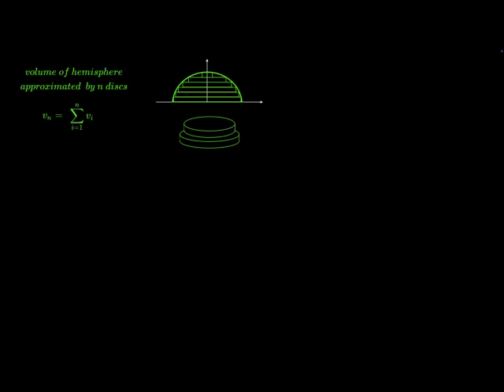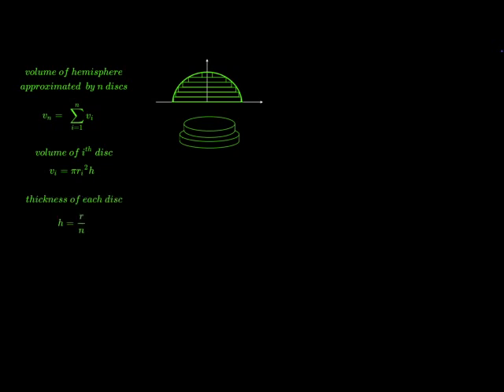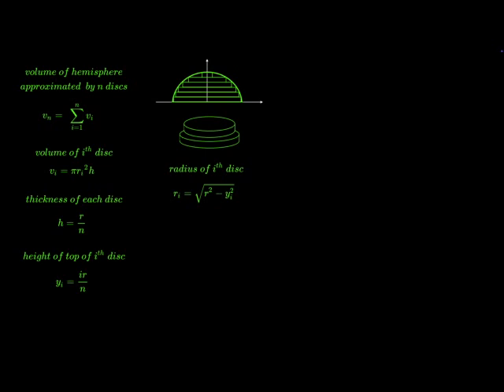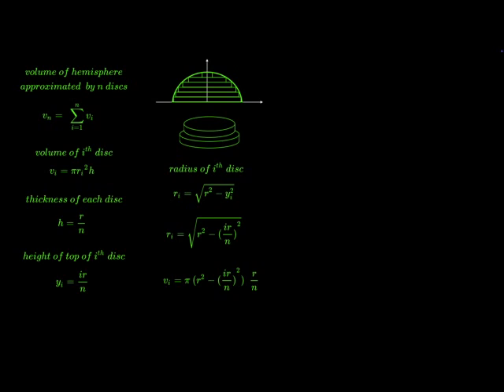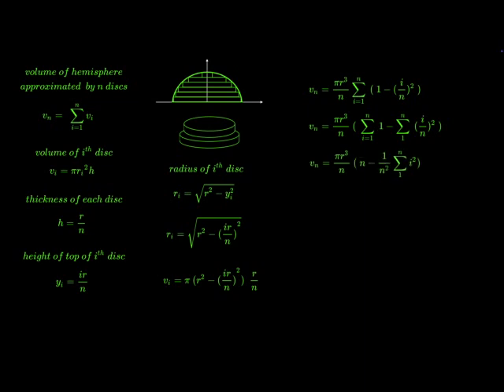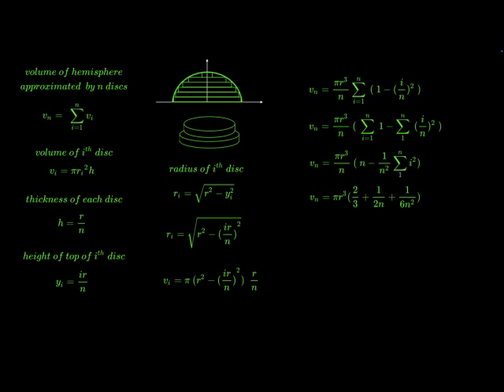Hemisphere Volume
Derivation not Proof.  How Archimedes may well have done the derivation using stacks of discs.  No Cones involved.  No modern Integral Calculus.  Requires sum of first n squares.